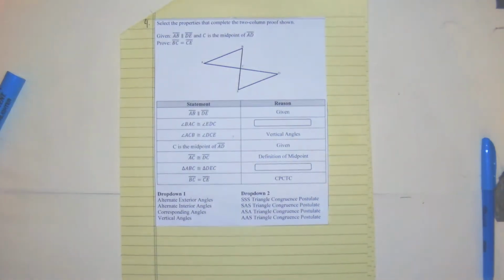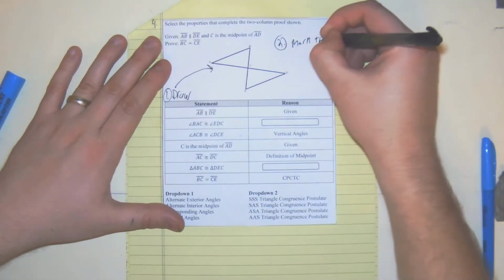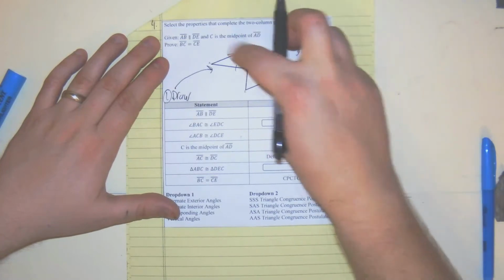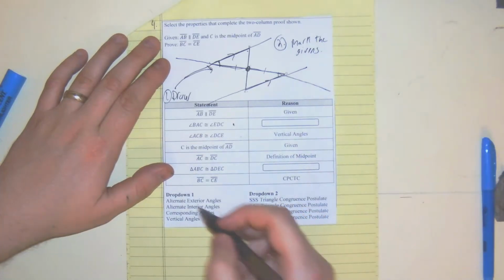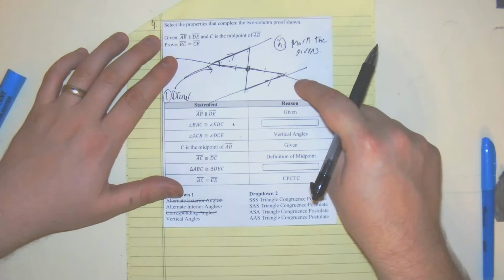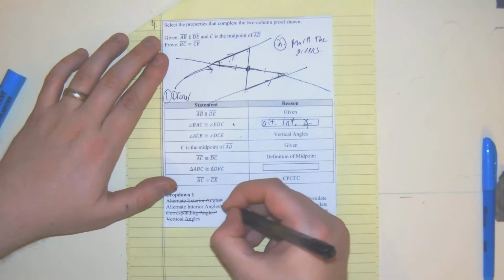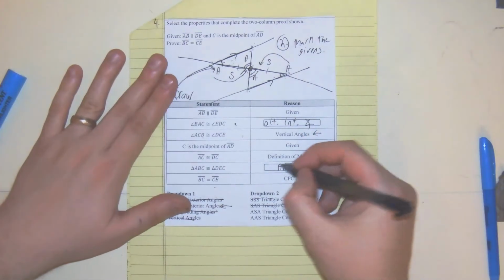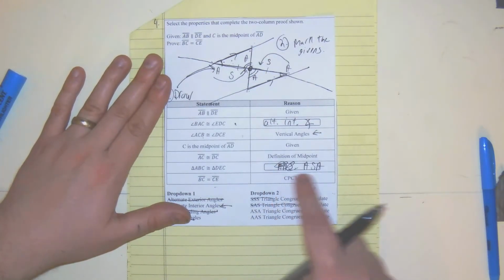Geometry EOC Week 9 #4